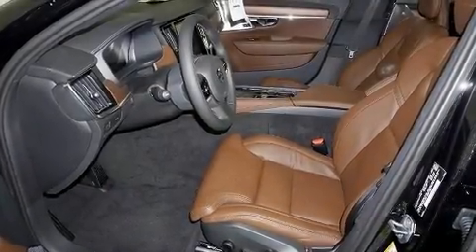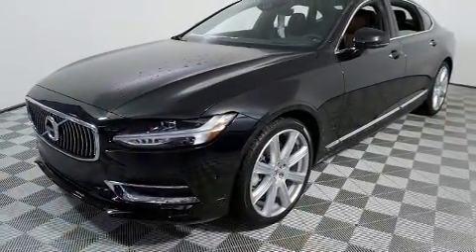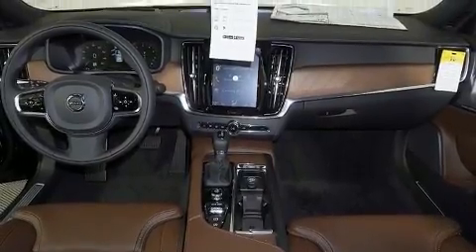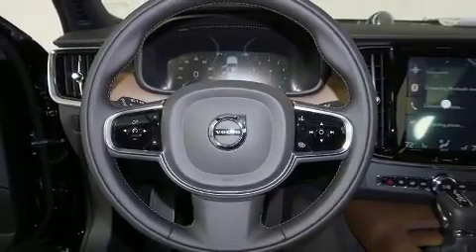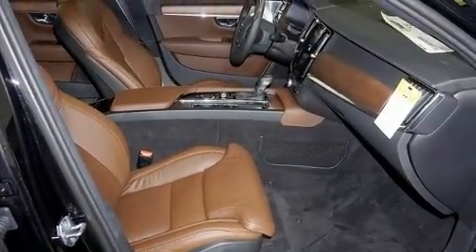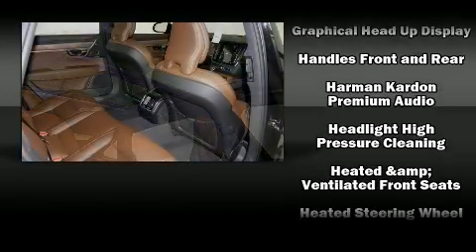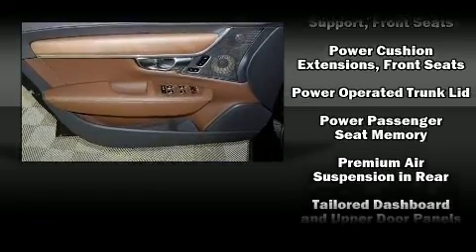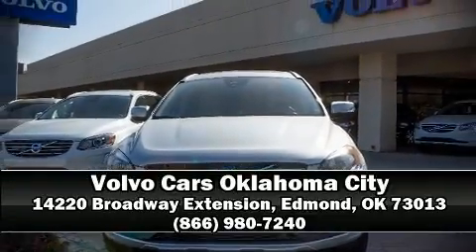2020 Volvo S90 T6 Inscription in Edmond, OK 73013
Introducing the 2020 Volvo S90. This 4 door, 5 passenger sedan provides a satisfying ride for all passengers. Turbocharger technology provides forced air induction, enhancing performance while preserving fuel economy. Volvo prioritized practicality, efficiency, and style by including: a built-in garage door transmitter, automatic dimming door mirrors, heated and ventilated seats, tilt and telescoping steering wheel, turn signal indicator mirrors, rain sensing wipers, and leather upholstery. Everything is where it ought to be, from the dashboard controls to the door locks and window controls. For drivers who enjoy the natural environment, a power moon roof allows an infusion of fresh air. Audio features include an AM/FM radio, and 19 speakers, providing excellent sound throughout the cabin. Volvo also prioritized safety and security by including: dual front impact airbags, front side impact airbags, traction control, brake assist, anti-whiplash front head restraints, a security system, an emergency communication system, and 4 wheel disc brakes with ABS. Adaptive cruise control maintains a pre set distance behind the car ahead of you, simplifying highway driving and enhancing safety. Our team is professional, and we offer a no-pressure environment. They'll work with you to find the right vehicle at a price you can afford. Stop in and take a test drive!